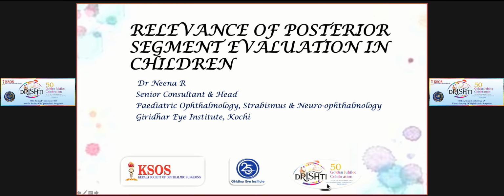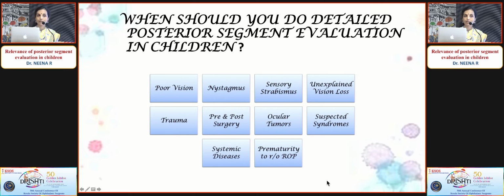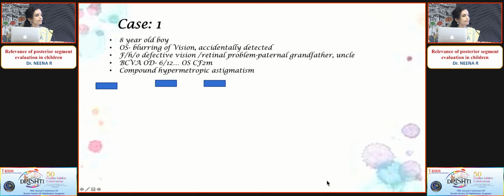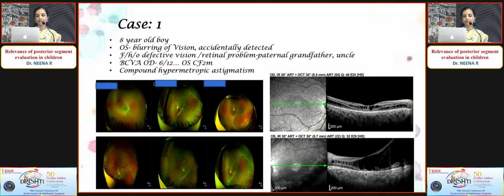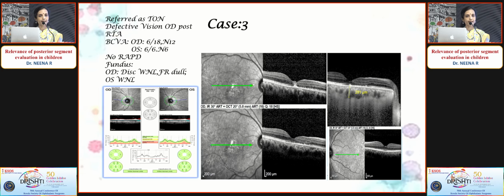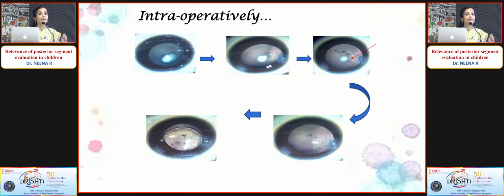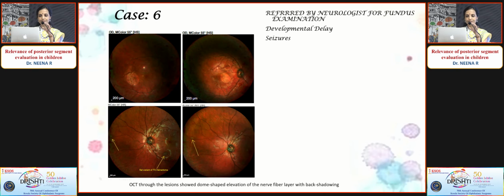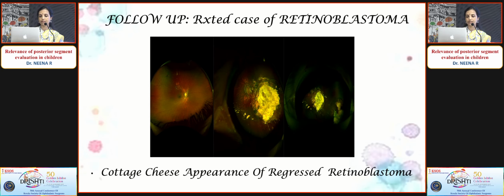KSOS2023 IC19 Topic Dr NEENA R Relevance of posterior segment evaluation in children